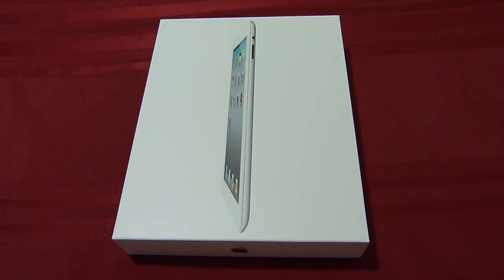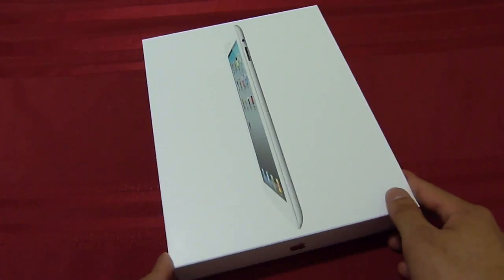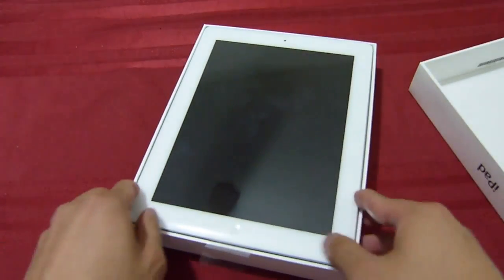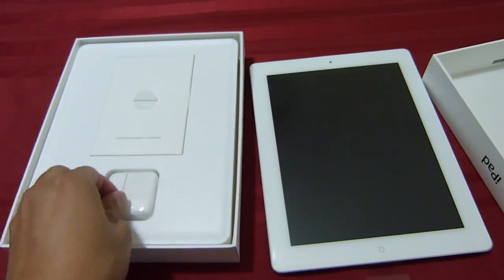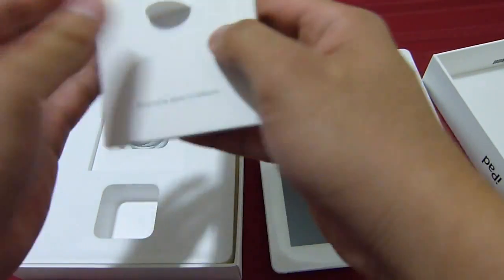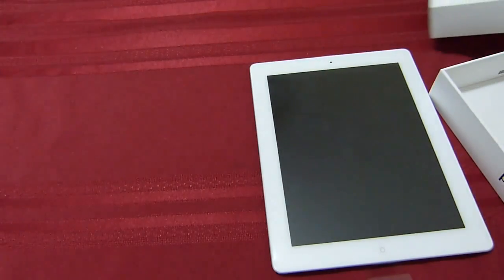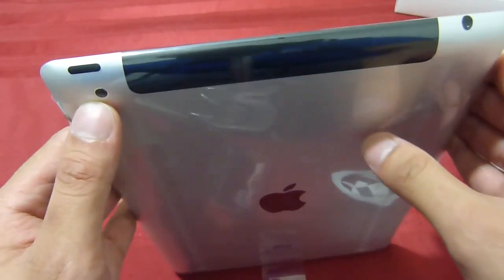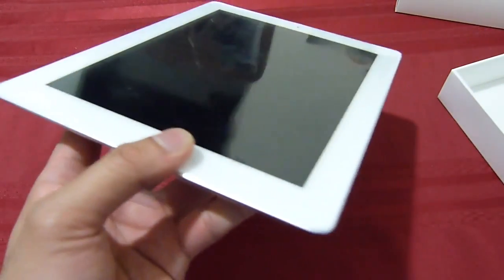Apple Giveaways iPad 2 Unboxing [June-2012]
How I win it ?
Simple, check my blog for more information !